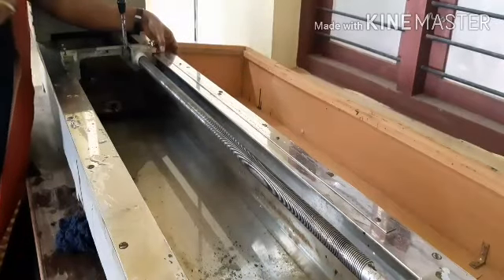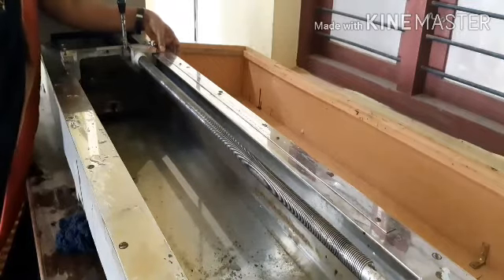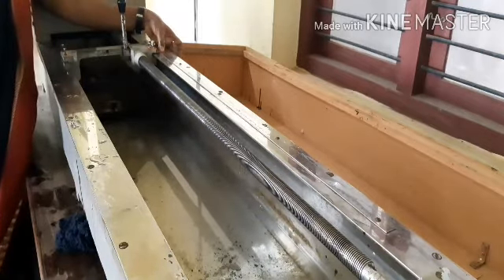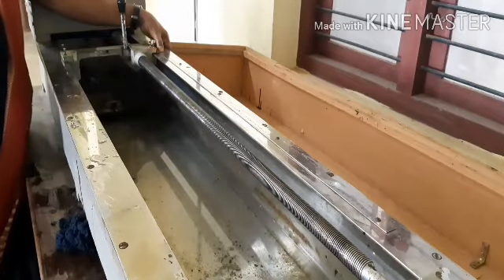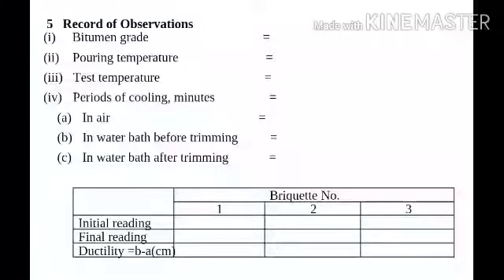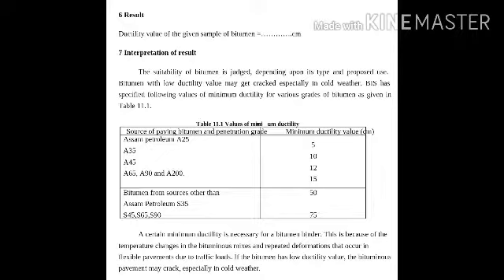Ductility test for bitumen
This video describes the Ductillity test for bitumen